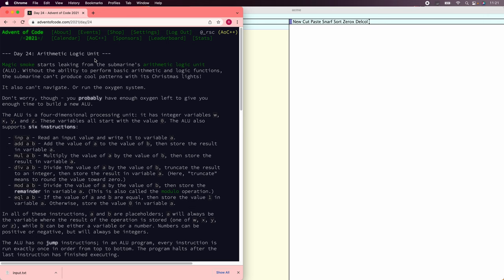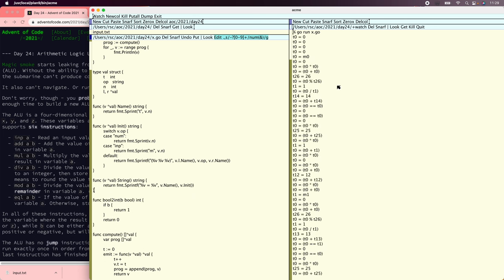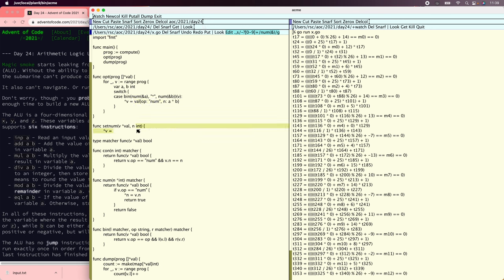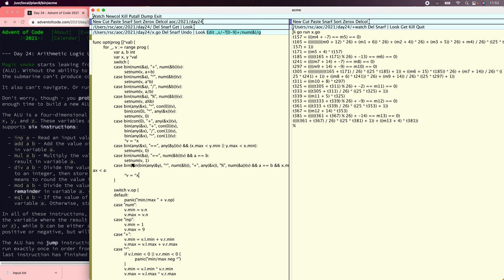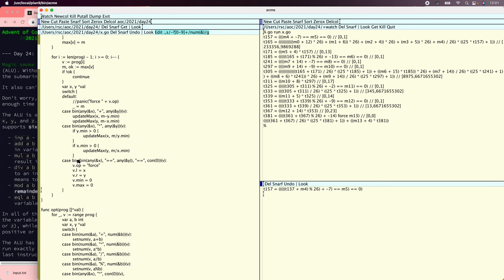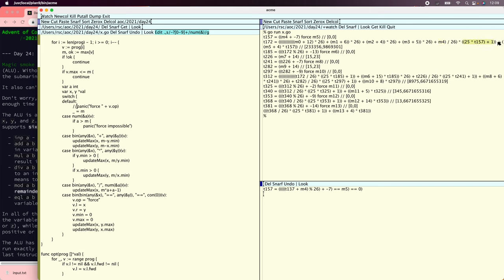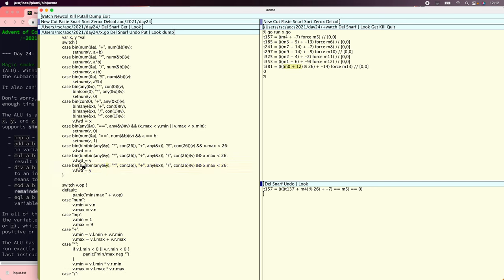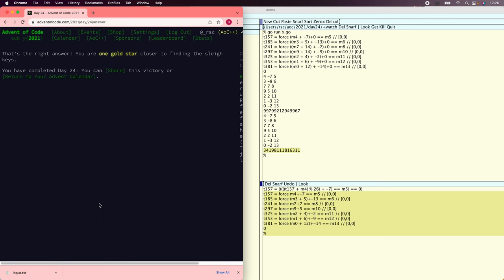AoC 2021 Day 24 using Go [Compiler Analysis]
Solving the Advent of Code 2021 Day 24 puzzle, using Go.